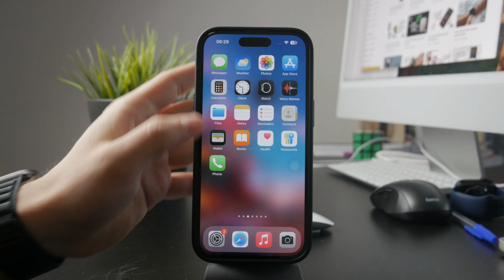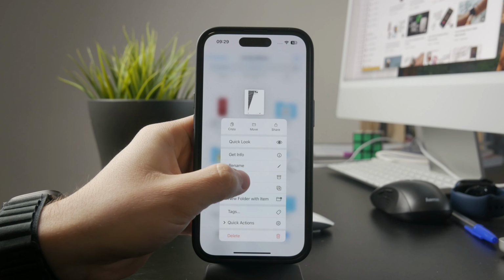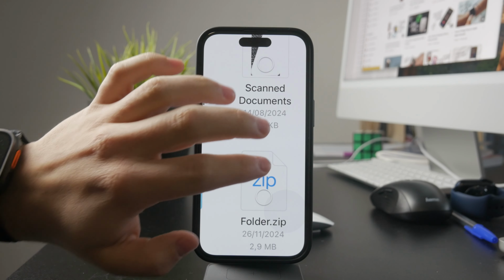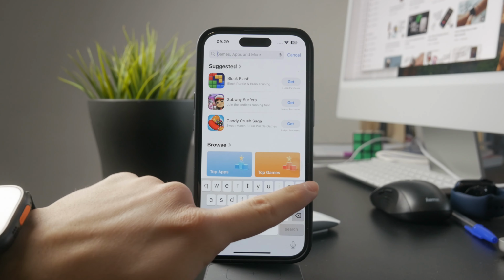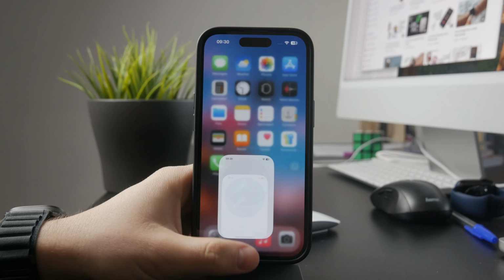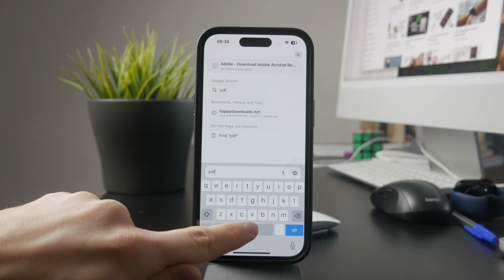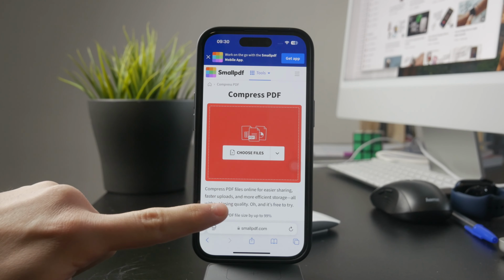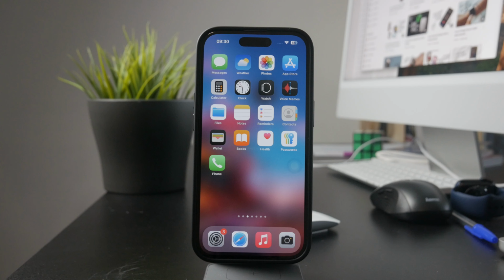How to Compress PDFs on iPhone (tutorial)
This is a guide on how you can compress PDF files on your iPhone. I'm showing you three main methods how it can be done, depending on whether you prefer simplicity or more complex features.